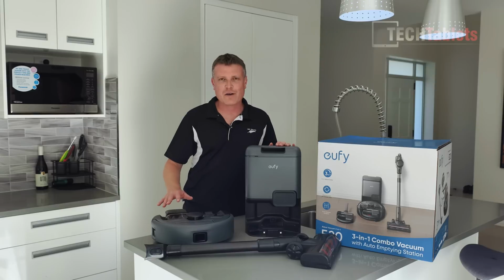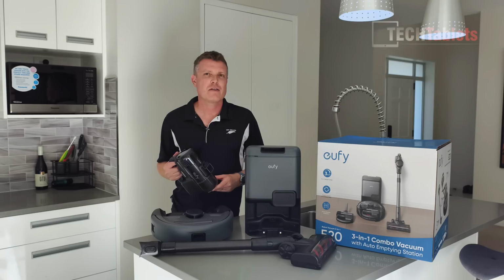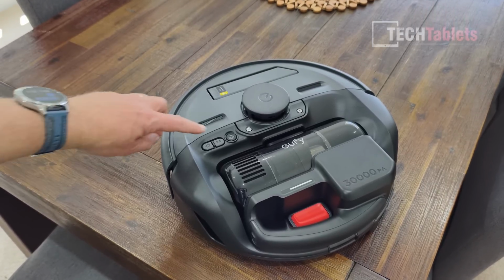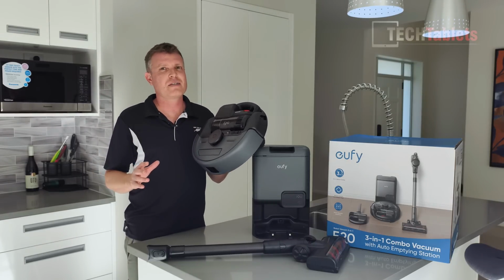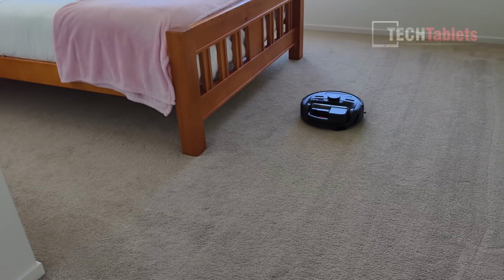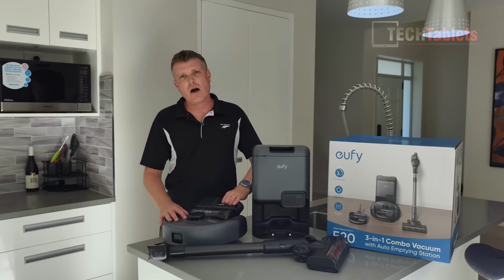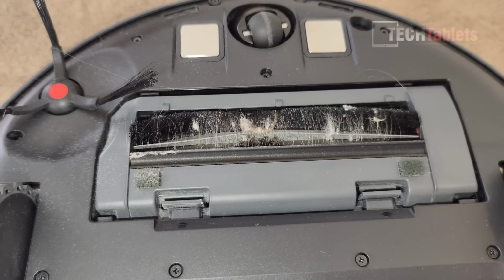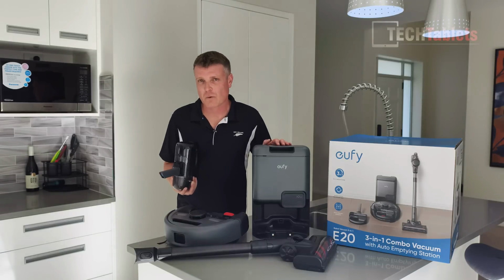Super Powerful! eufy 3-in-1 Vacuum E20 Hands-On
eufy 3-in-1 Vacuum E20 Hands-On. The Robot Vac is a handheld vacuum plus a normal portable vac. Up to 30,000 pa power suction performance in handheld and stick modes. Get $50 off discount with code EUFYE20FU Purchase on Amazon